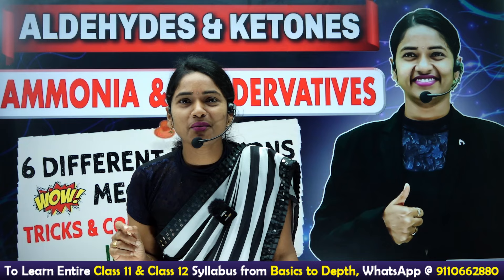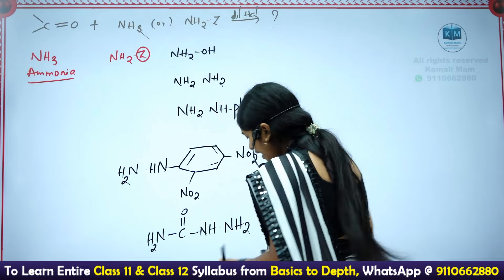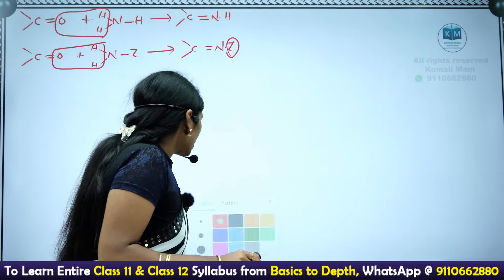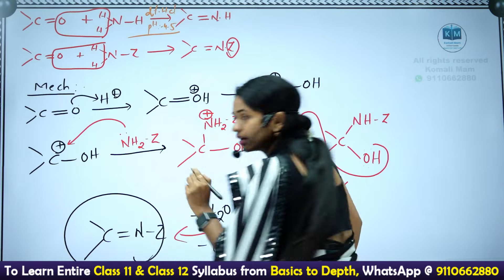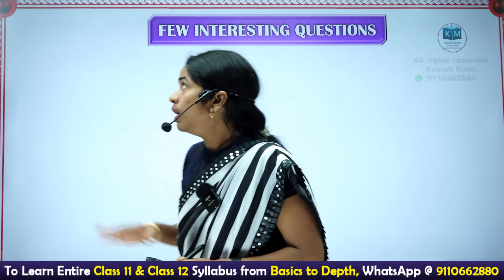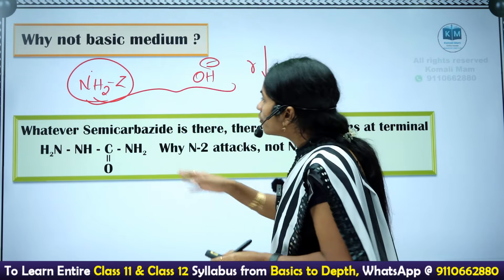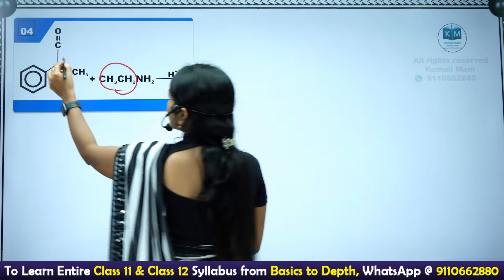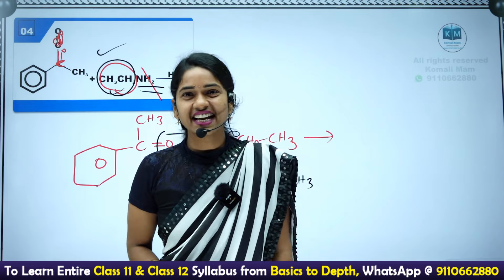Tricks & Complete Conditions of Ammonia and its Derivatives|6 different Reactions Mechanism💥NEET2025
Tricks & Complete Conditions of Ammonia and its Derivatives|6 different Reactions Mechanism💥 from Aldehydes, Ketones Chapter| Class 12 |NEET2025| Komali Mam💪

To learn chemistry from Basics to Depth(NEET & JEE Mains) WhatsApp @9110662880